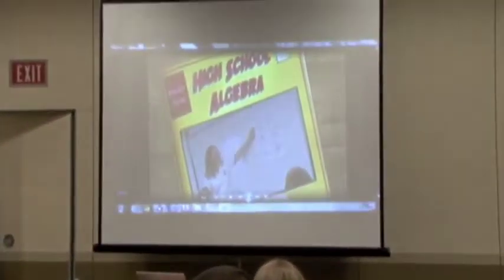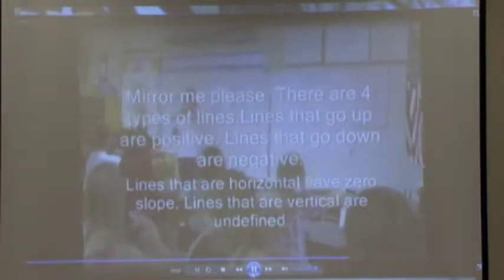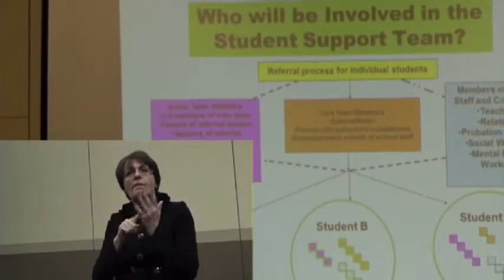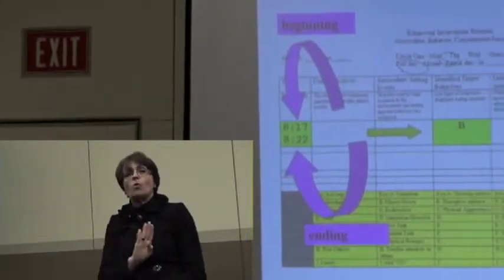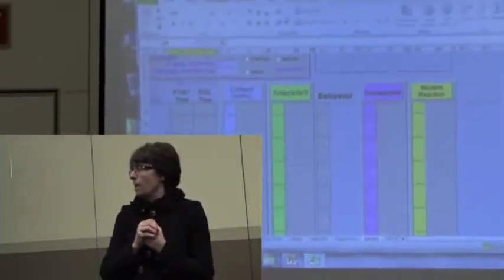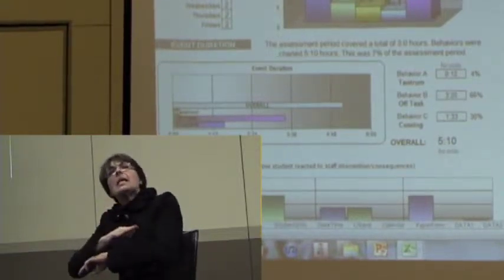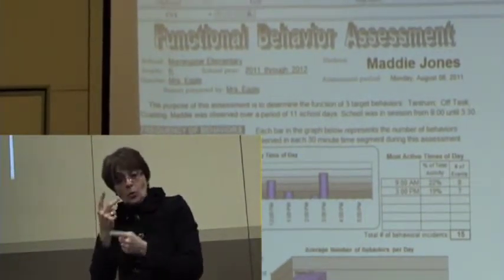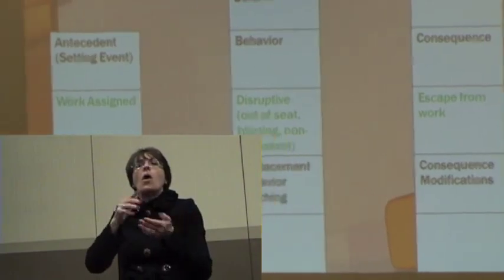Building Behavioral Expertise Through Academic and Behavior Change -- Part 3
Building Behavioral Expertise Through Academic and Behavior Change
Laura Riffle, Ph.D.
February 7, 2012
(Sign Language)
20120207 Riffel Laura 03